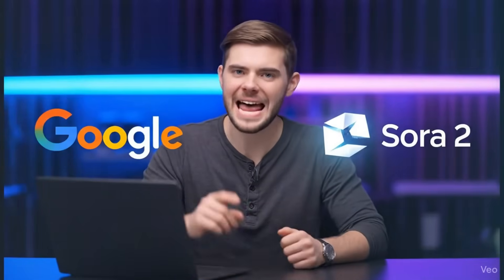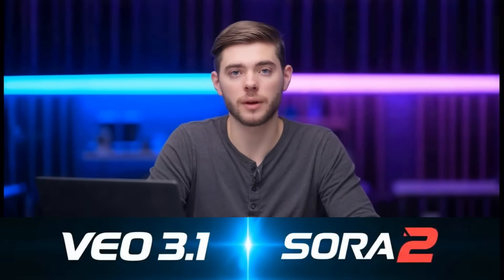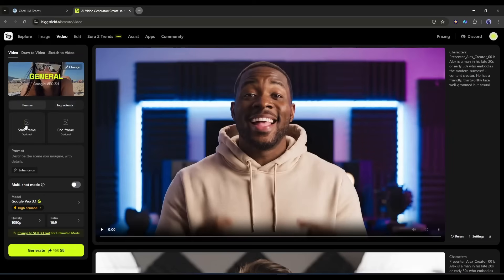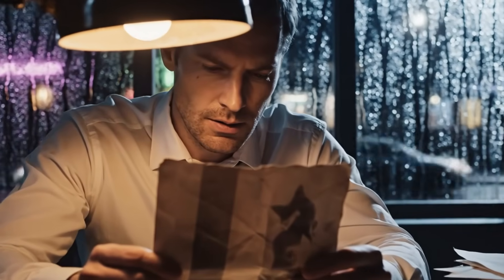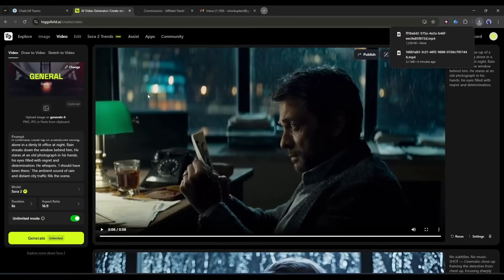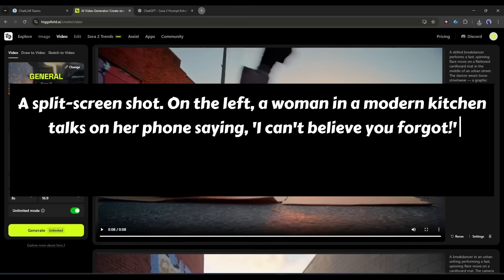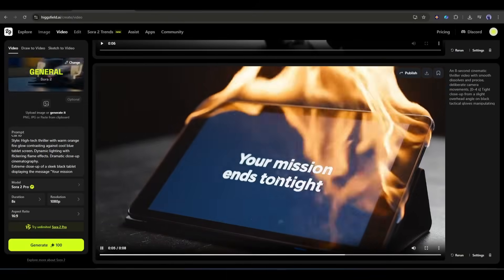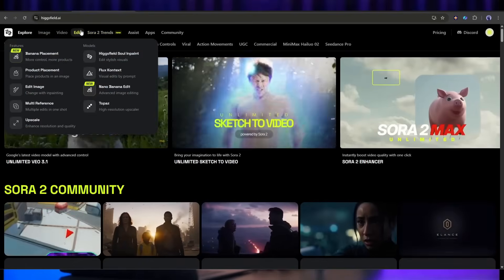VEO 3 1 vs Sora 2: The Best AI Video Generator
VEO 3.1 vs Sora 2: The Best AI Video Generator. repare to witness a clash of titans as we pit the revolutionary Sora 2 against the cutting-edge Veo 3.1 in an epic AI video generation showdown! This video dives deep into a head-to-head comparison, analyzing jaw-dropping cinematic outputs, breathtaking realism, and mind-bending creative capabilities from both models. Tom learn more watch VEO 3.1 vs Sora 2: The Best AI Video Generator.

AI video generator showdown: Google Veo 3.1 vs OpenAI Sora 2 Pro, tested on Higgsfield AI! Discover which of these cutting-edge AI video tools delivers the best photorealism, complex human motion, and dialogue accuracy.

What you'll learn:
- How Veo 3.1 and Sora 2 Pro handle emotion, physics, and dialogue in AI-generated videos
- Step-by-step tutorial on using Higgsfield AI to create stunning AI videos
- Strengths and weaknesses of each model for different video projects

Perfect For:
- Content creators looking to leverage AI video generation without waiting on access
- Marketers and YouTubers wanting to create realistic videos with AI
- Anyone curious about the future of AI text-to-video tech and how to use it right now

Featuring popular AI video generators such as Google Veo 3.1 and OpenAI Sora 2 Pro, accessible now via Higgsfield AI’s all-in-one subscription platform. We dive deep into photorealism, complex action understanding, and dialogue capabilities—a musty watch for anyone interested in AI-generated video content or YouTube SEO with vidIQ and TubeBuddy strategies.

Using AI-assisted content creations is no longer a future dream but a present workflow.